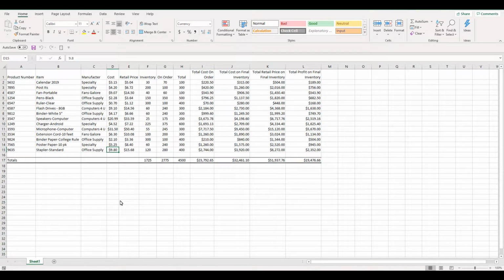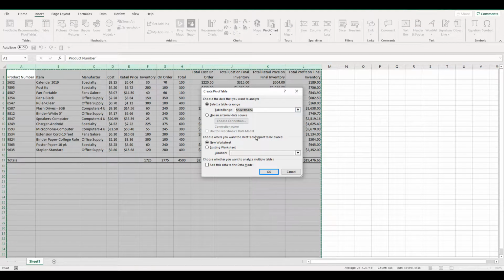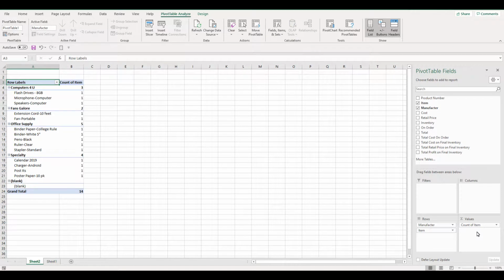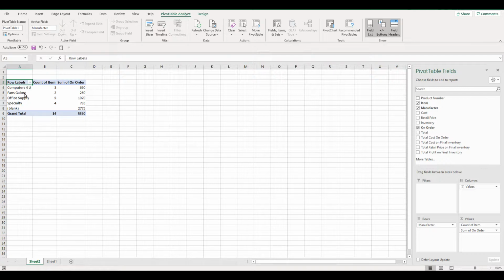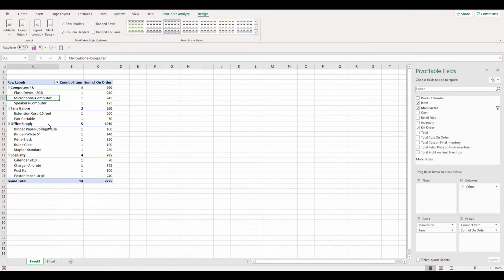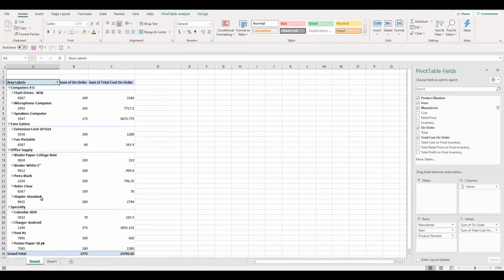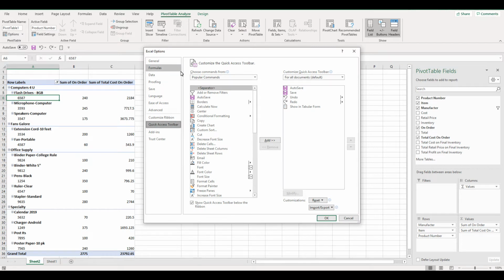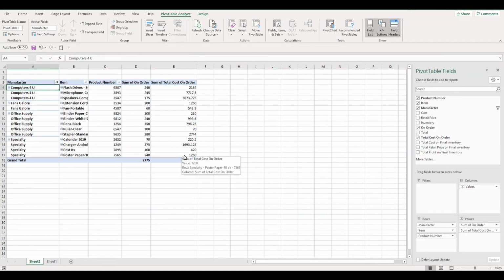Excel Pivot Table Tutorial with practice sheet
PIvot Table Basics, Learn how to create a pivot table.  Simple step by step instructions.